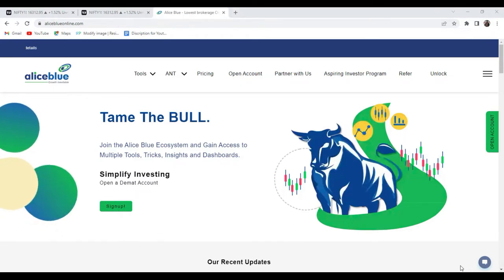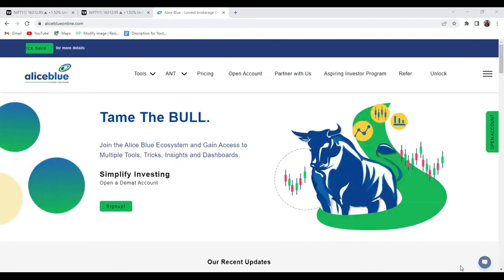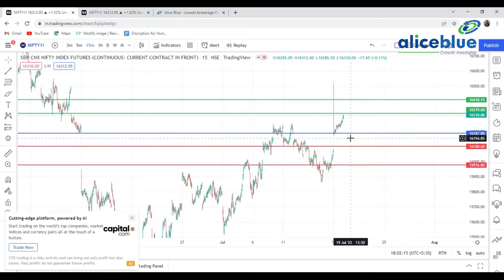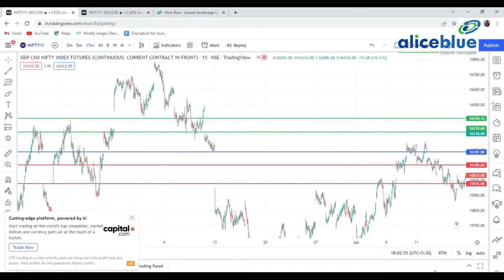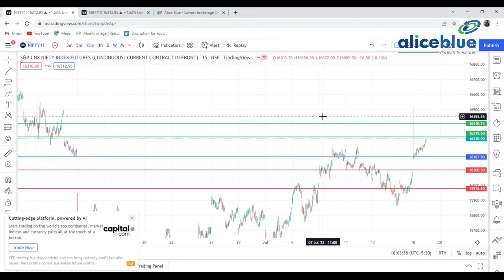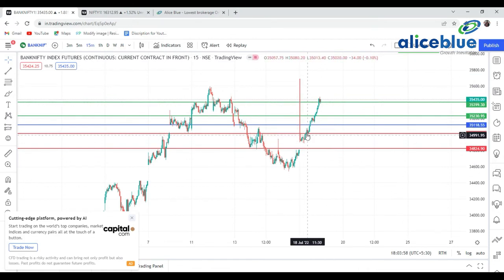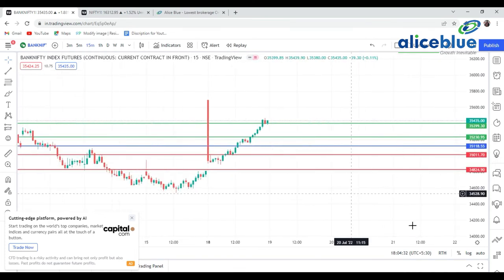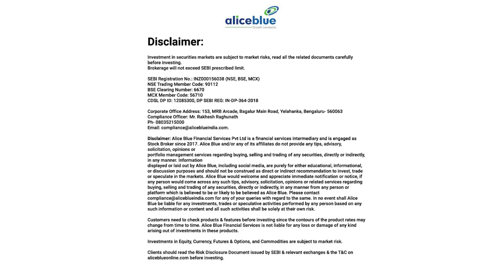Post Market Analysis for 18th July 2022 in || " English " || Index Levels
Investment Advisor Level 1 Series 10A, Investment advisor Level 2 Series 10B,
Research Analyst Series 15, Equity Derivative Series 8, Mutual Fund Distribution Series A and
NCCMP certificate. Ankush Paul completed his Masters in Business Administration (MBA) and Finance from RCOEM.

🔔 Start Now!